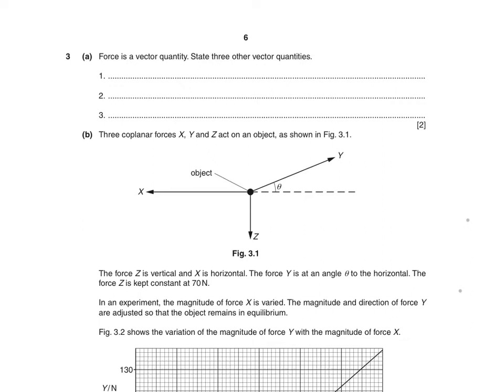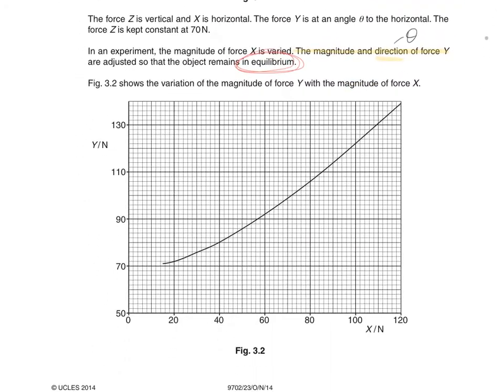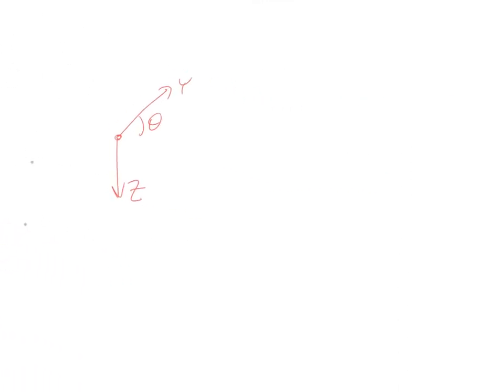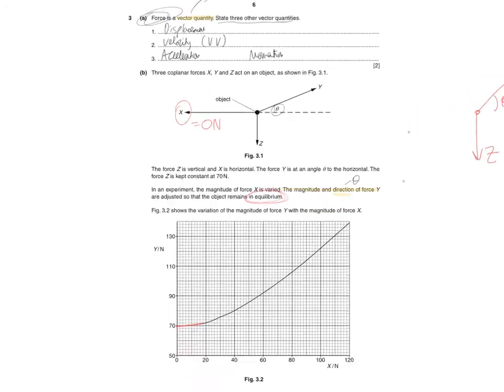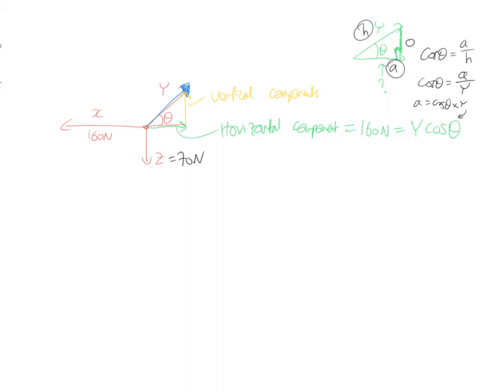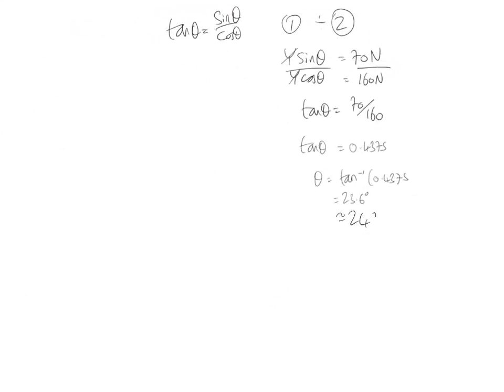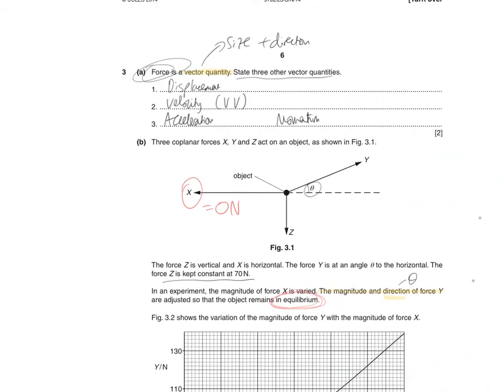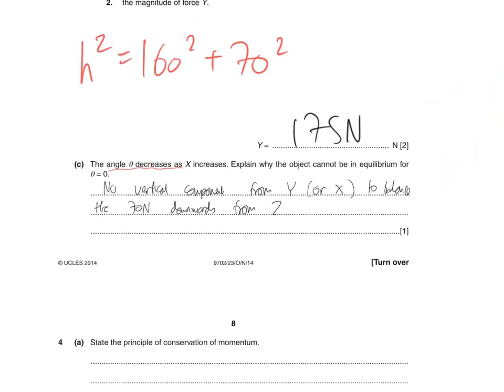Example AS Level resolving forces exam question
From November 2014 CIE Cambridge AS physics paper.